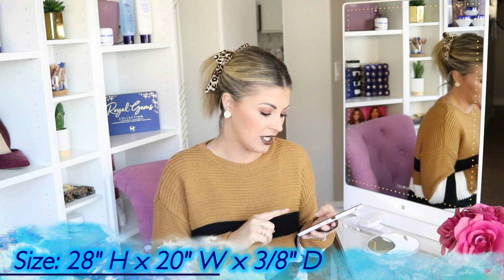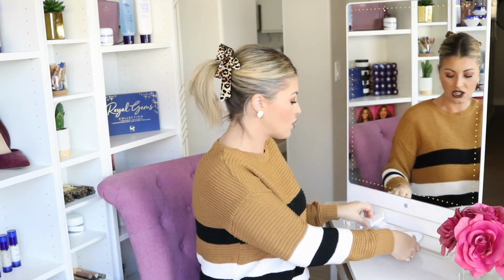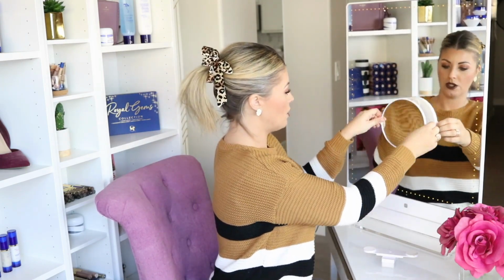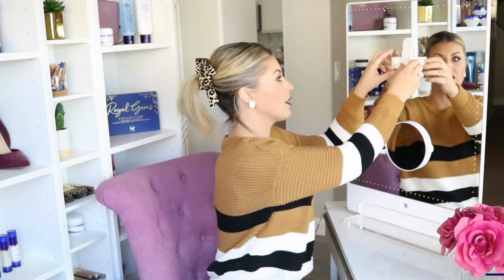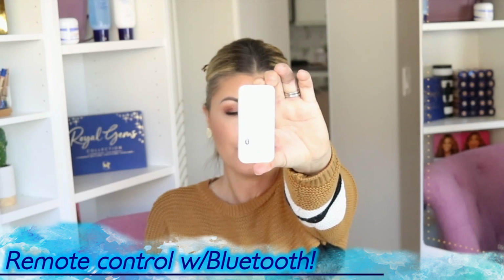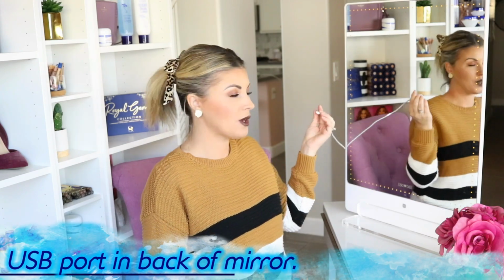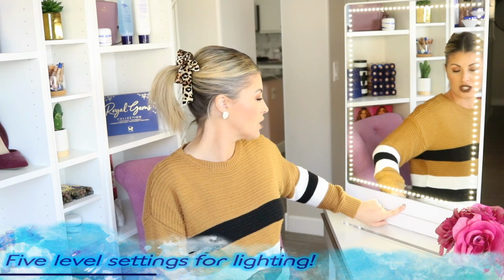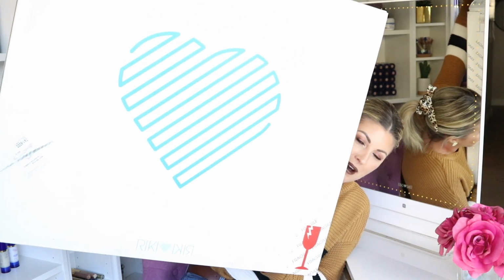GLAMCOR RIKI 💋 Tall Vanity Mirror | Thin LED Makeup Mirror (Riki Loves Riki)(BEST VANITY REVIEWS?)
"Get up close & personal with the Riki Tall Vanity Mirror from Glamcor!  Let's talk about the features & potential benefits of this nearly $500 makeup mirror."

ℹ️ MORE INFO ℹ️
Featuring ultra-powerful LED lights, the Riki Tall allows for ultimate visibility and unprecedented control over makeup application. Use the five-level dimming function to perfect your look in any lighting with just the touch of a button.

⭐ INCLUDES ⭐
☑️ Riki Tall lighted Mirror
☑️ Acrylic display stand
☑️ Magnetic phone clip
☑️ Magnetic 3X mirror
☑️ Bluetooth Remote control
☑️ Lightweight power supply

⭐ FEATURES ⭐
☑️ Snap your phone into the mounting clip and pair it with the mirror via Bluetooth to take perfectly lit selfies without your arm in the shot.
☑️ Attach the magnetic magnifying mirror for tweezing & detail work.

⭐ OTHER DETAILS ⭐
☑️ Size: 28" L x 20" W x 3/8" D.
☑️ Dual voltage 100-240AC.
☑️ Includes a one-year unlimited, unconditional warranty.
☑️ Available in Black or White.